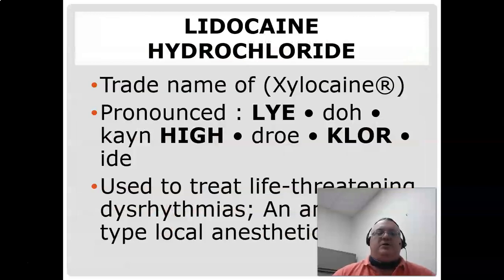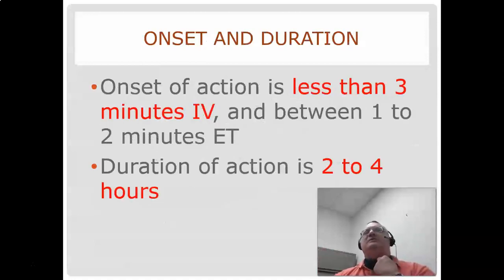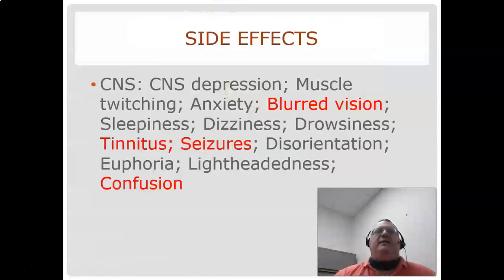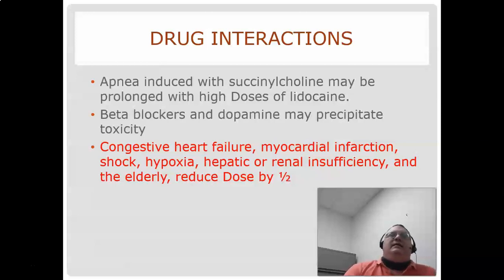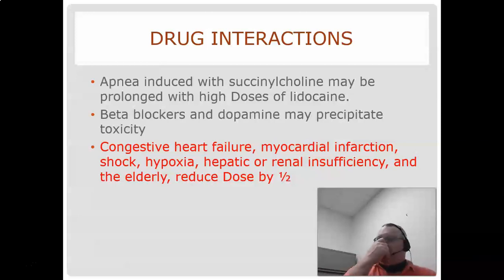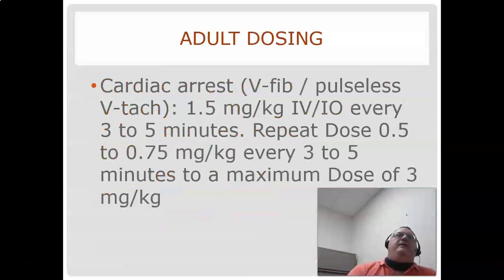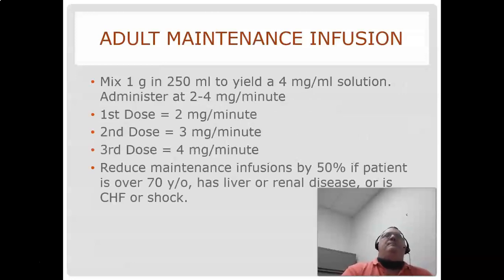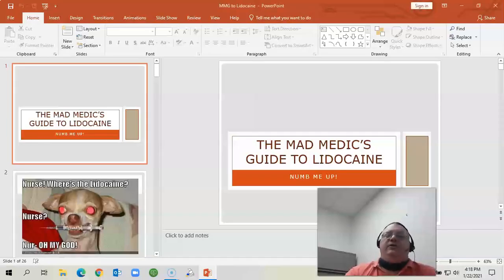MMG to Lidocaine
Review of EMS medication Lidocaine